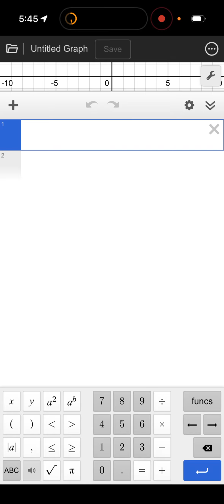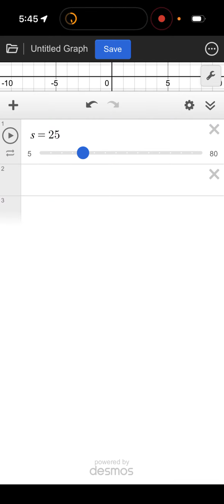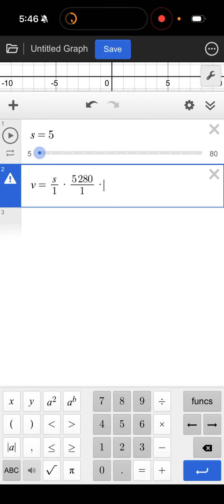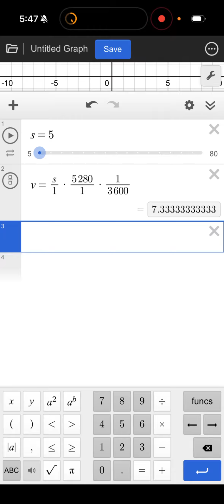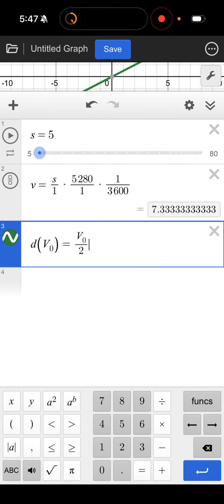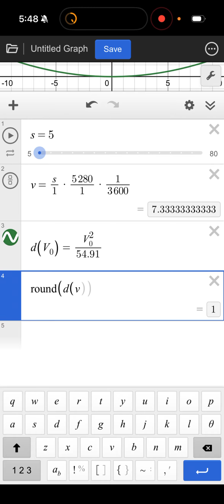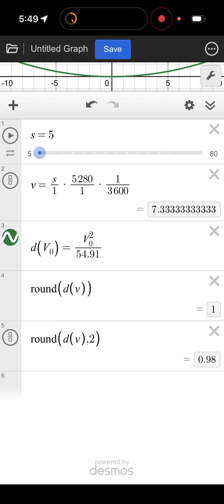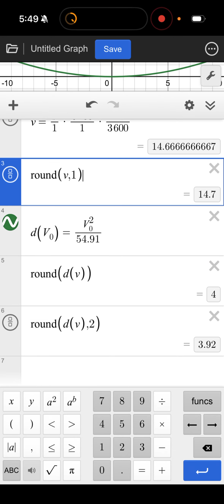Use Demos with a Slider to Investigate Braking Distance at Various Speeds